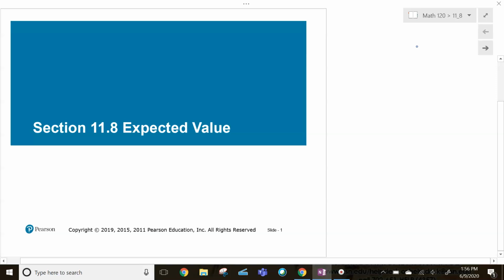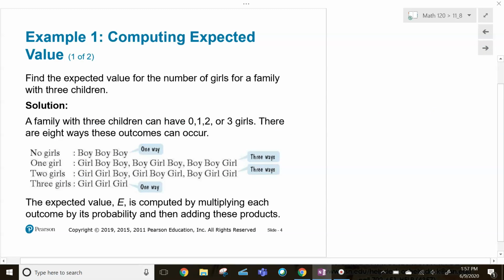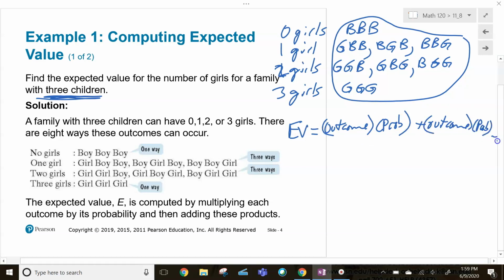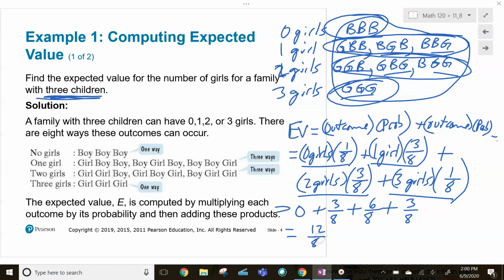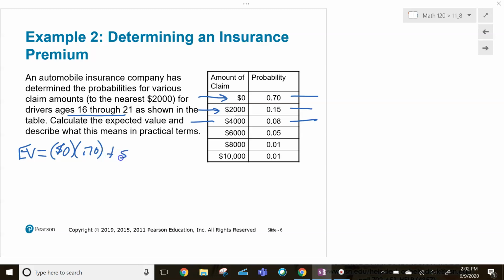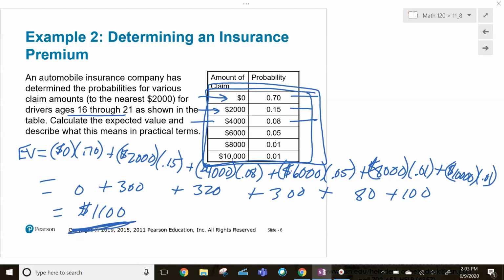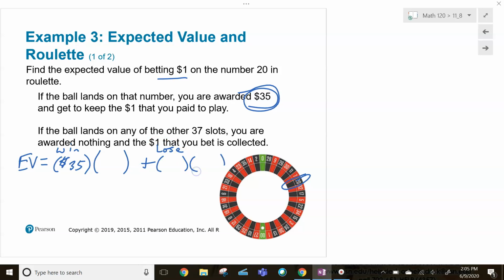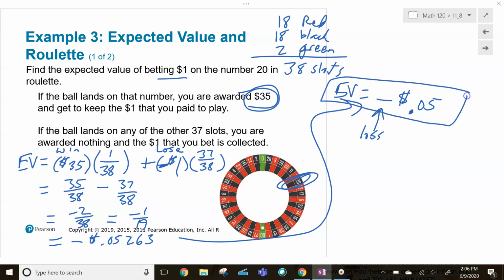120 11 8